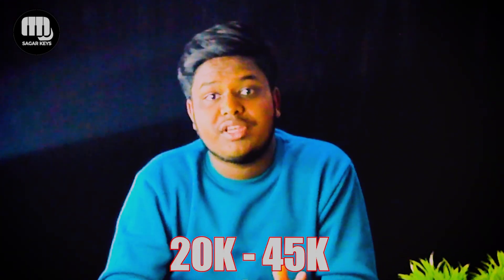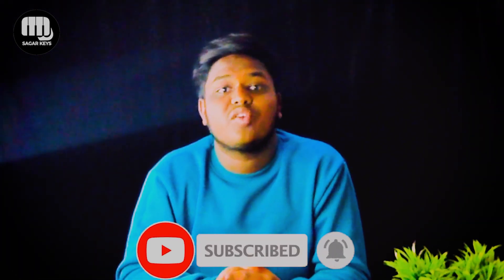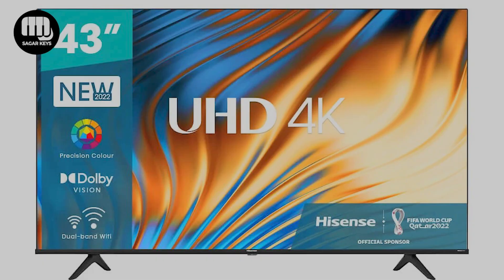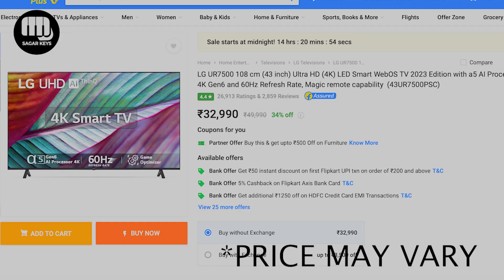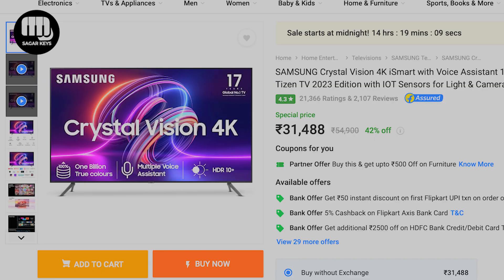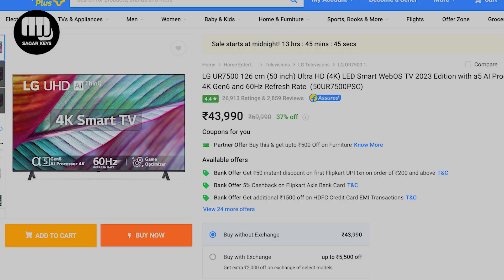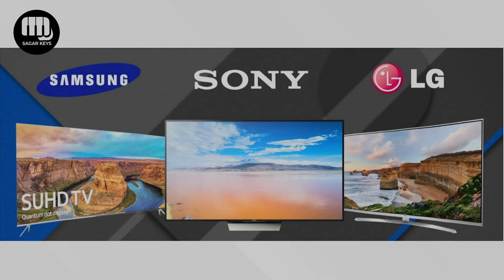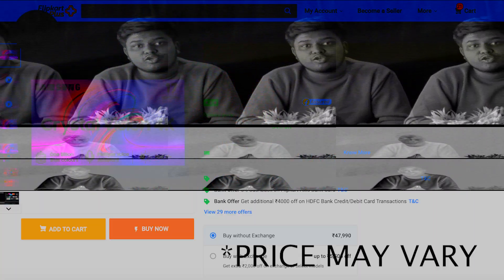20 వేలలో "43"inch 4K QLED SMART TV | BEST SMART TV UNDER 20K | SAGAR KEYS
Hisense 43 inch 4K TV Take a look at this Hisense A6K 108 cm (43 inch) Ultra HD (4K) LED Smart Google TV 2023 Edition with Hands Free Voice Control, Dolby Vision & Atmos and 120 High Refresh Rate Mode on Flipkart

LG UR7500. Take a look at this LG UR7500 108 cm (43 inch) Ultra HD (4K) LED Smart WebOS TV 2023 Edition with a5 AI Processor 4K Gen6 and 60Hz Refresh Rate, Magic remote capability on Flipkart

SAMSUNG CRYSTAL VISION 4K. Take a look at this SAMSUNG Crystal Vision 4K iSmart with Voice Assistant 108 cm (43 inch) Ultra HD (4K) LED Smart Tizen TV 2023 Edition with IOT Sensors for Light & Camera on Flipkart

SONY BRAVIA X74K
Take a look at this SONY Bravia X74K 108 cm (43 inch) Ultra HD (4K) LED Smart Google TV on Flipkart

LG UR7500 50 INCH

Take a look at this LG UR7500 126 cm (50 inch) Ultra HD (4K) LED Smart WebOS TV 2023 Edition with a5 AI Processor 4K Gen6 and 60Hz Refresh Rate on Flipkart

LG UR7500 55 INCH

Take a look at this LG UR7500 139 cm (55 inch) Ultra HD (4K) LED Smart WebOS TV 2023 Edition with a5 AI Processor 4K Gen6 and 60Hz Refresh Rate, Magic remote capability on Flipkart

SAMSUNG CRYSTAL VISION 4K 55 INCH

Take a look at this SAMSUNG Crystal 4K Vivid 138 cm (55 inch) Ultra HD (4K) LED Smart Tizen TV 2024 Edition on Flipkart

*PRICE MAY VARY*